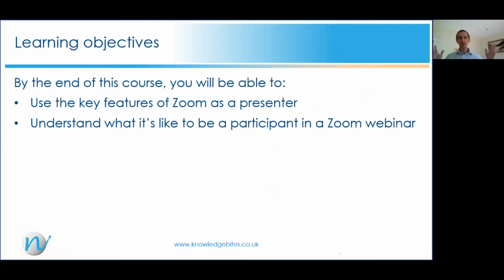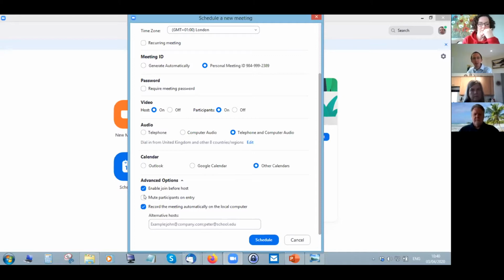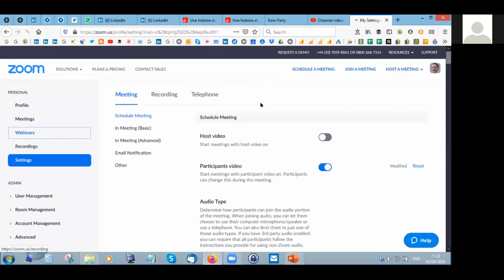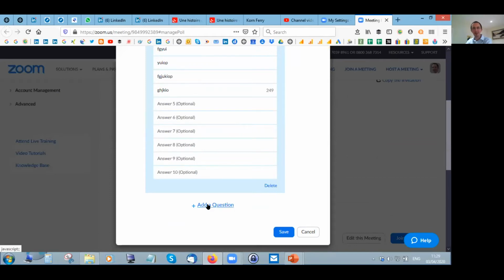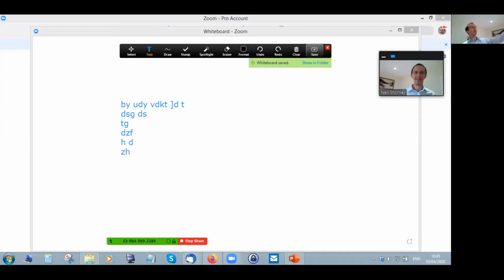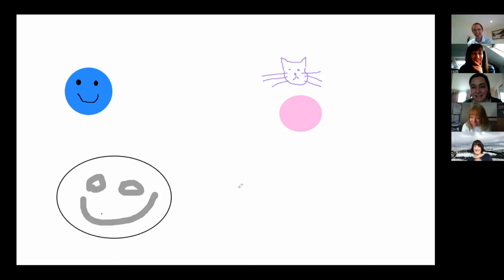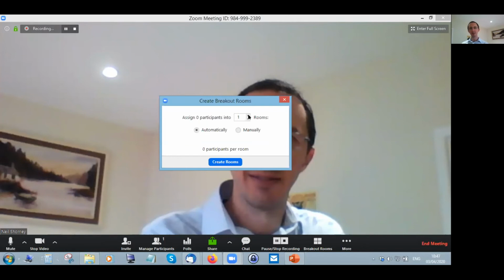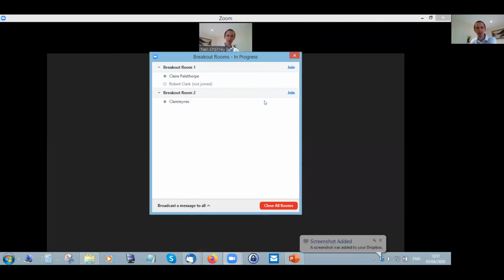Webinar: How To Use Zoom As A Host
A Knowledge Bites informal webinar to help people run meetings, workshops and training courses over Zoom. We explore the features of the platform and how to make them work for you.